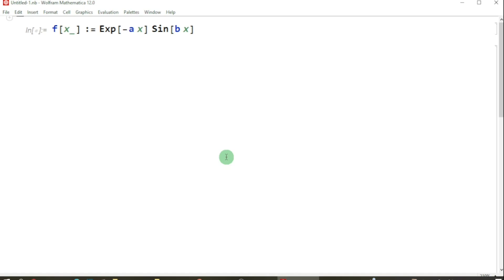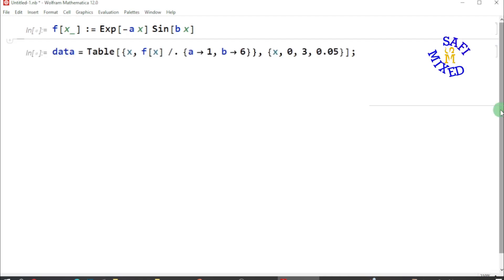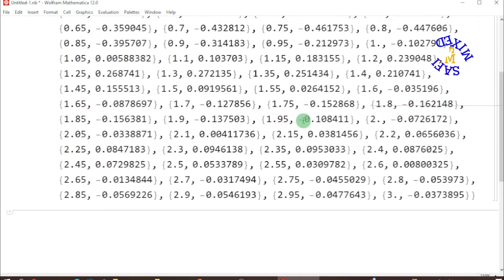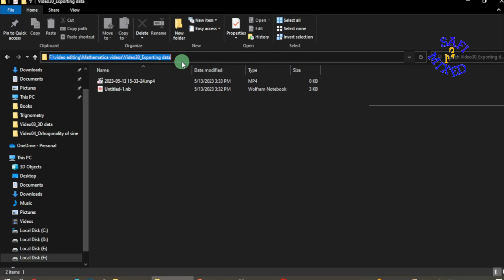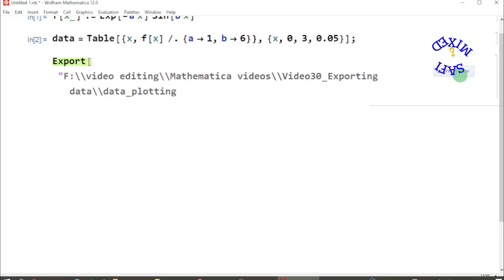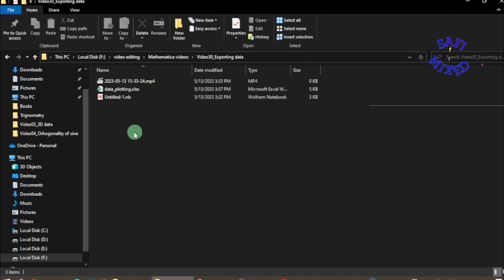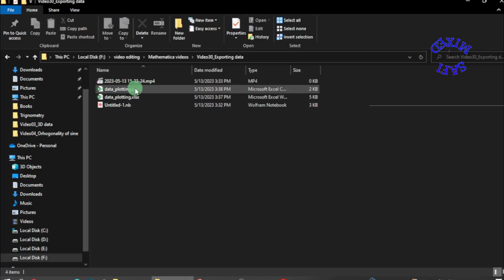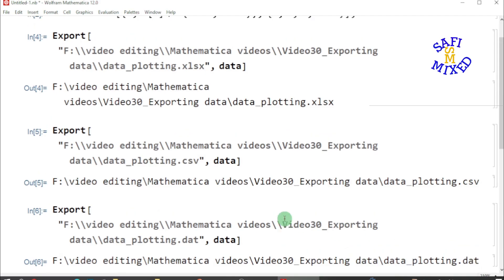Exporting data from Mathematica to Excel sheet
How export data from Mathematica. Exporting data from Mathematica to Excel and other formats.